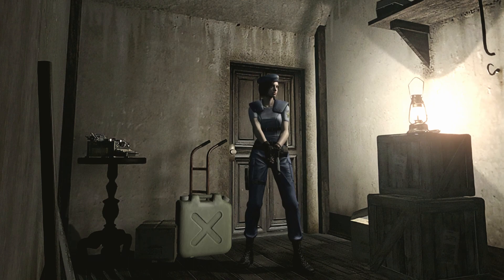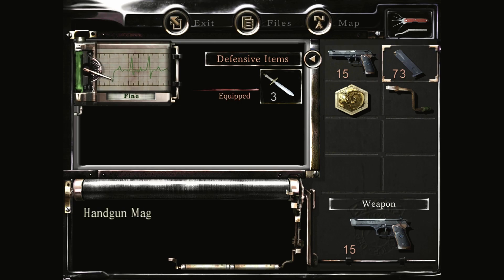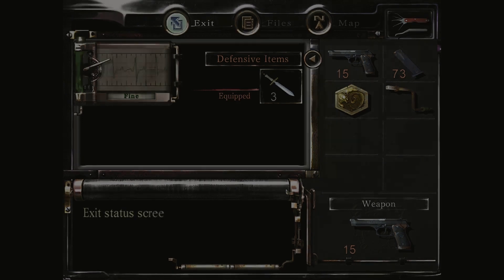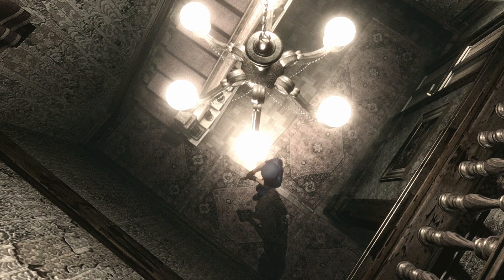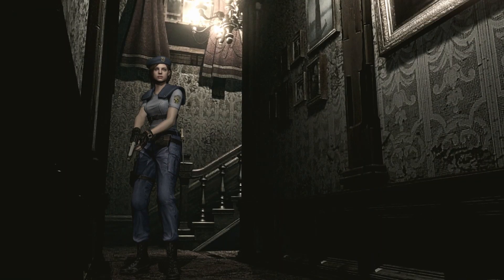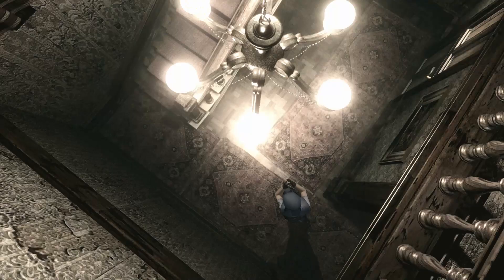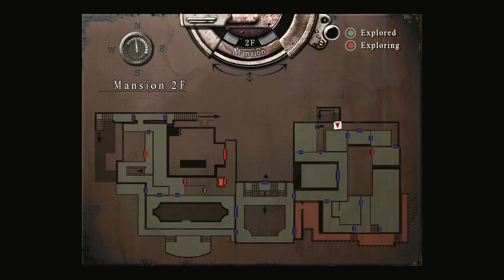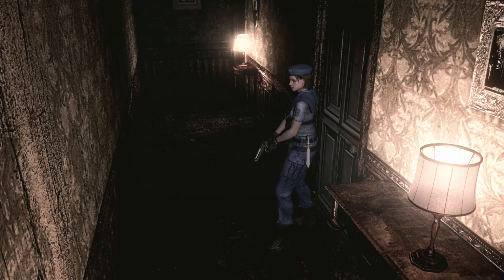[ Resident Evil 1: Remake/Remaster ] - PC - Jill - Gameplay - Part 13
Gameplay - Jill Valentine - Part 13

*~ RE1: Remake - Playlists Links ~*
I have 3 separate playlists for this game.
Please check them out for the full experience.
I played Jill first and then Chris last.